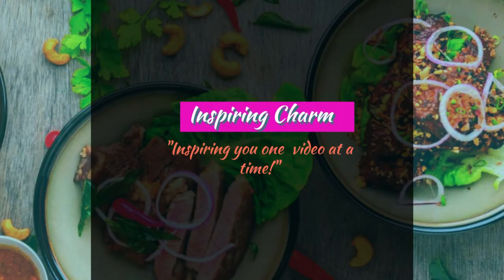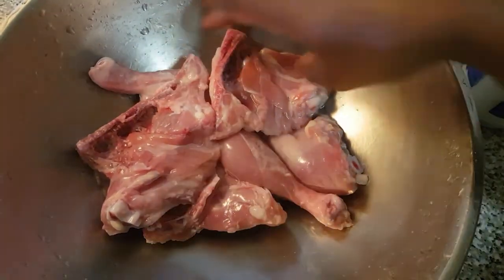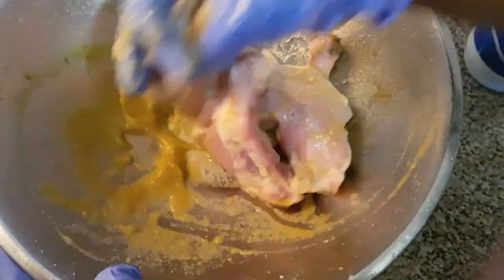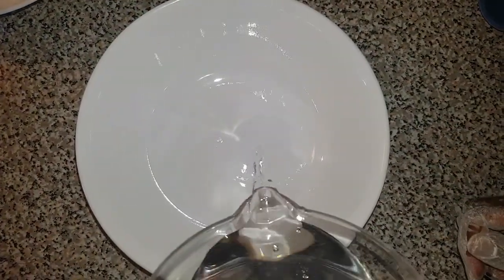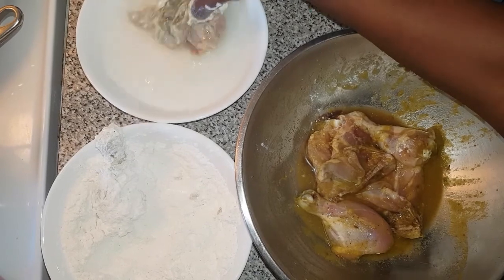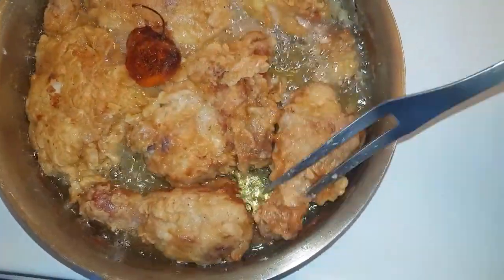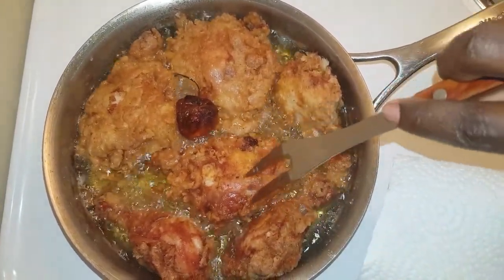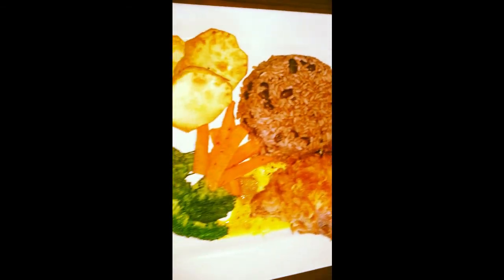The Best Fry chicken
This Fry chicken is very tender, juicy and tasty. It is way better than favorite fast food joint. Made without skin is definitely one for the plates.